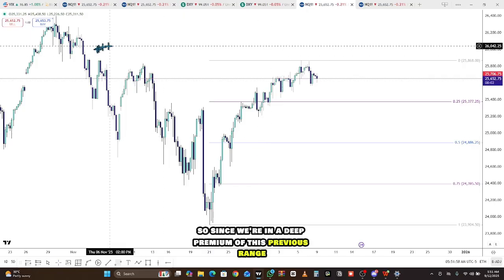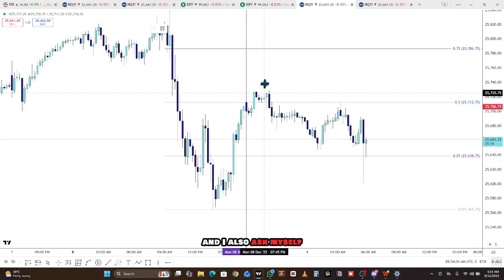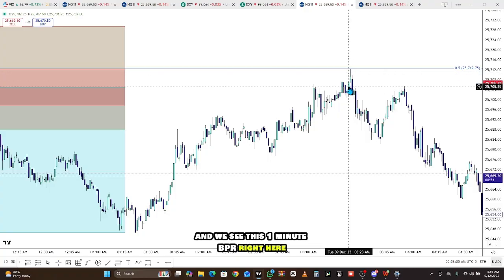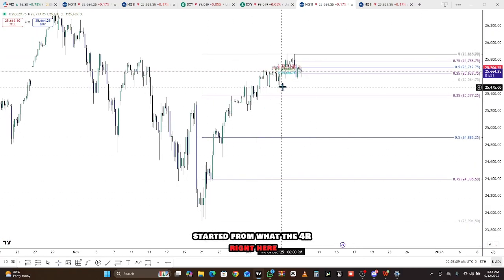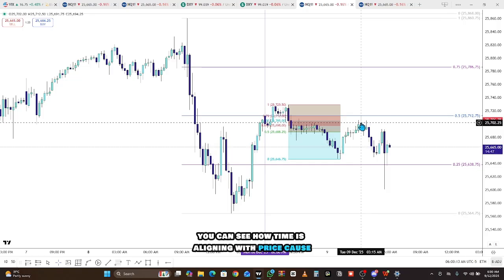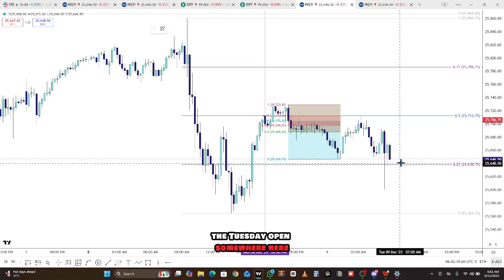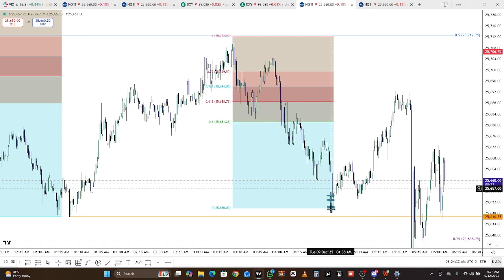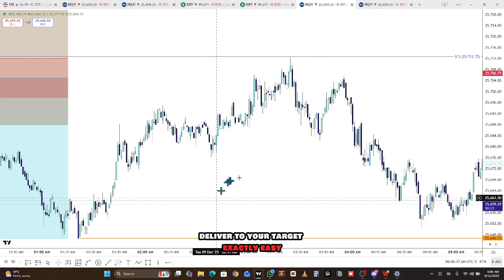Premium VS Discount - How to Find the Right Ranges